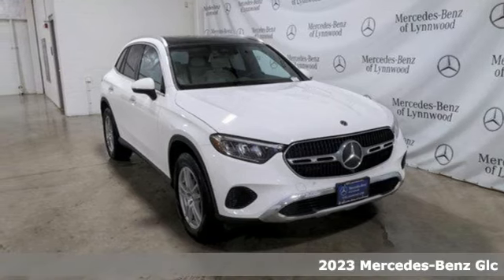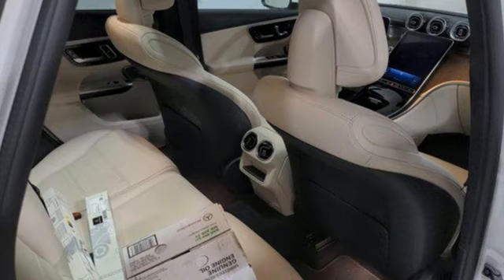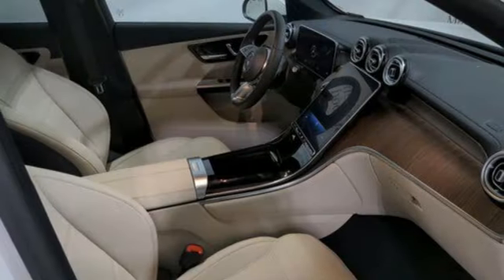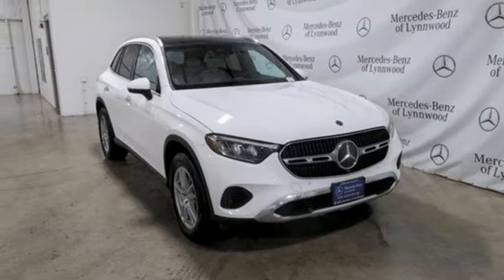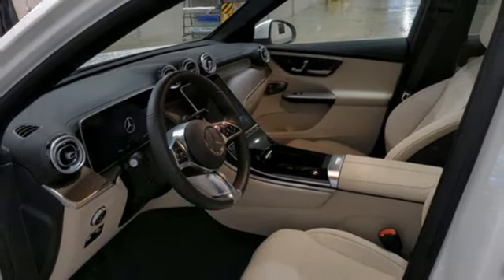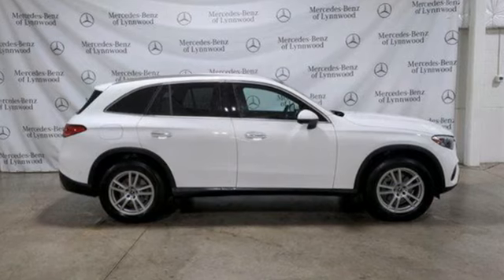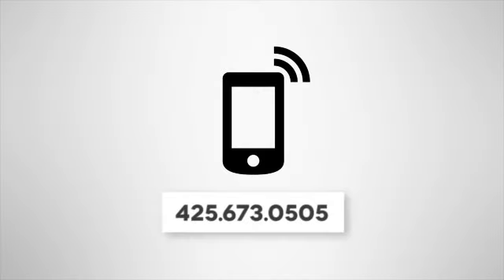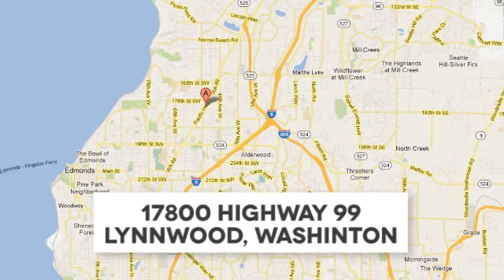Pre-owned 2023 Mercedes-Benz Glc Lynnwood WA Seattle, WA L2541R - SOLD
Year: 2023
Make: Mercedes-Benz
Model: Glc
Trim: GLC 300
Transmission: Automatic
Color: Polar White
Interior: Macchiato Bge
Stock #: L2541R
VIN: W1NKM4HB5PU016250
*FACTORY CERTIFIED PRE-OWNED!* 1 Year Unlimited Mile Warranty on top of any remaining portion of the original 4-year/50,000 mile warranty. This is a beautiful Polar White GLC 300 4MATIC with Macchiato Beige MB-Tex interior and accented with Natural Grain Walnut Wood Trim. It is a one-owner vehicle with no damage or accidents reported to CARFAX. It is nicely equipped with *Exclusive Line $2,250*, (Transparent Hood, Pre-installation for MBUX Entertainment, Sound personalization, Burmester Surround Sound System, Enhanced Ambient Lighting, Surround View System, GUARD 360 (0) Vehicle protection Plus, MBUX Navigation Premium, Illuminated Door Sills), Pre-installation for Navigation Services, Split-Folding Rear Seats, MB Navigation, Live Traffic, Panorama Sunroof $1,500, Surround View Camera, Black Headliner, Piano Black Lacquer Center Console, Radio remote control with panic switch, Passive person presence reminder, Integrated Starter Generator Generation 2, Multifunction Steering Wheel, Advanced Plus Package, All Season Tires, 18" 5-twin Spoke Wheels, Rear belt status indication in the instrument display, MB-Tex Dashboard with Nappa Look $350, Load Sill Guard $220.Please see MBLynnwood.com for disclaimers.

Address:
17800 Highway 99